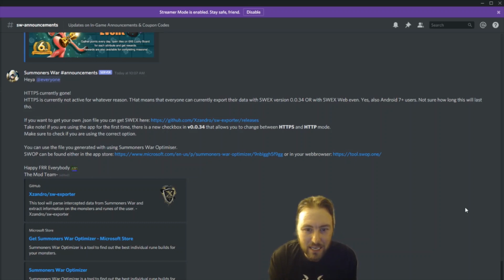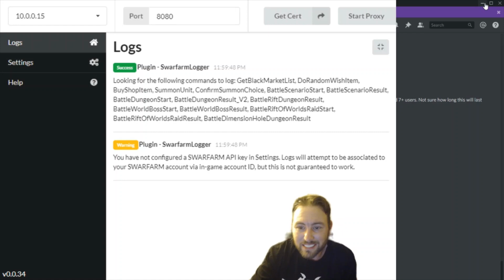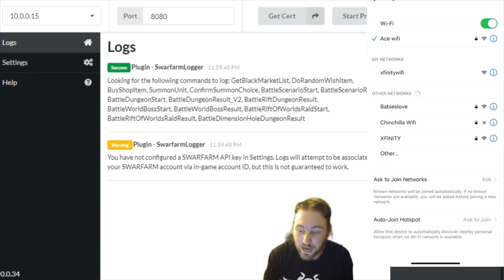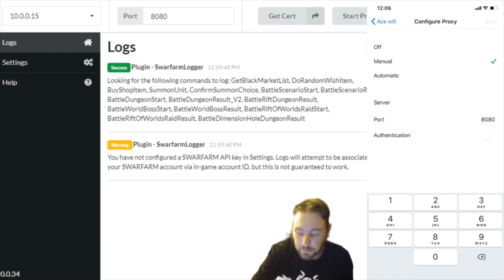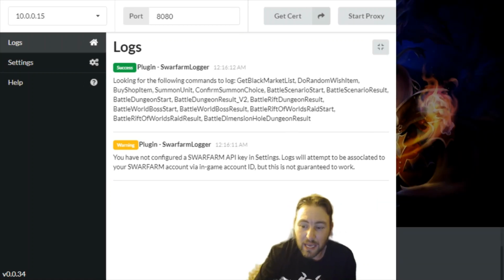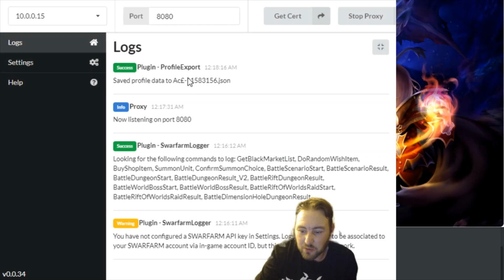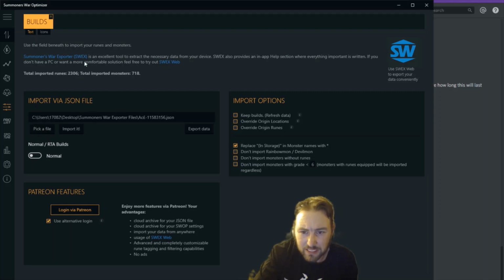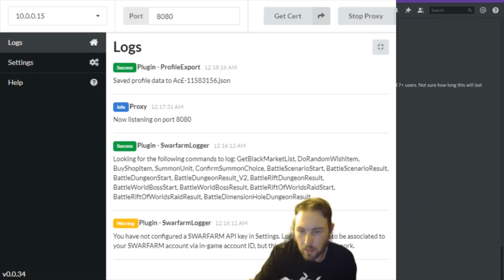How to get your Json file on ALL devices, NO emulators! (summoners war)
08/2020-Currently Working on all devices (android also), easily done in 5mins!